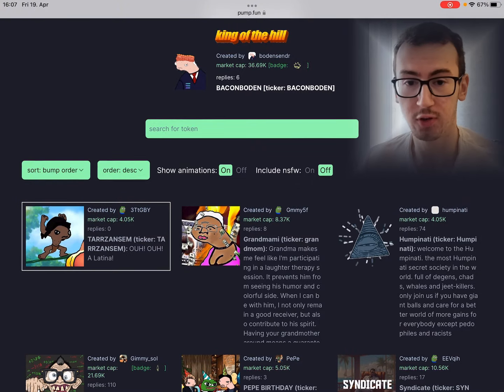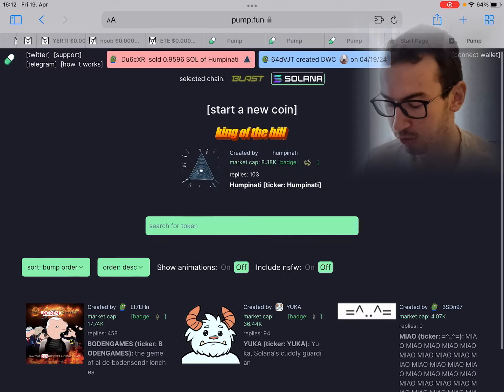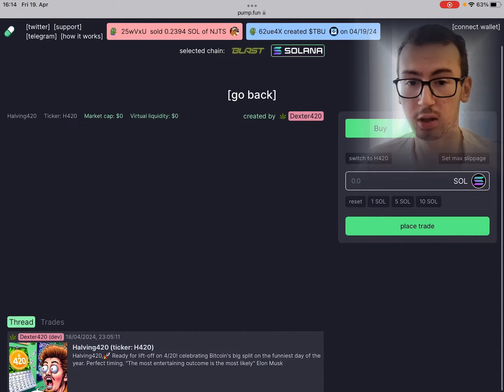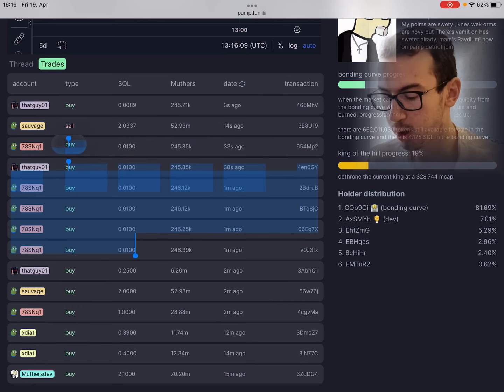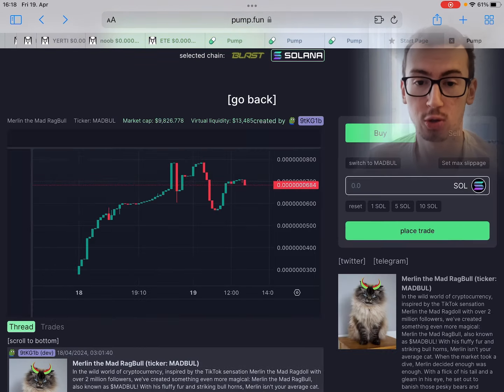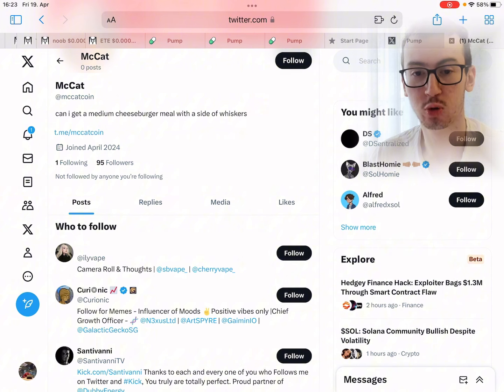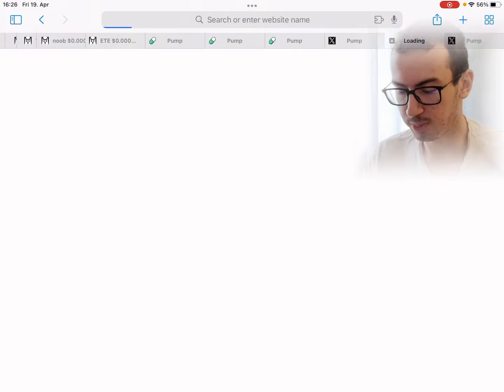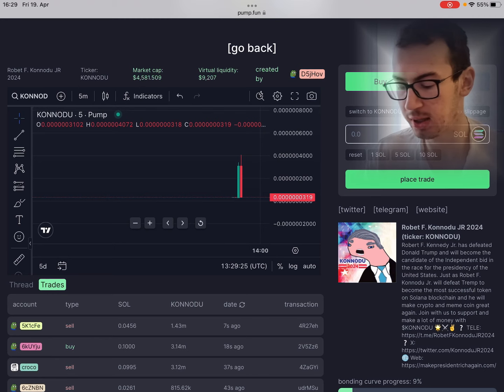How To Trade PUMP.FUN 100X Memecoins FULL TUTORIAL